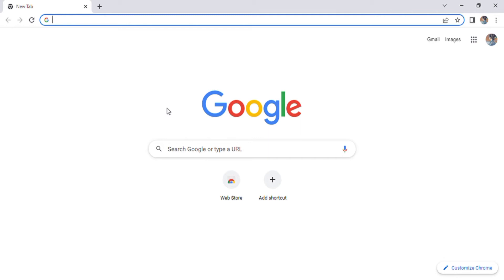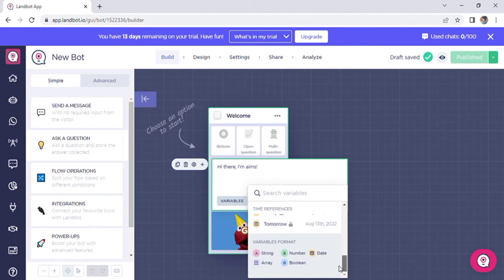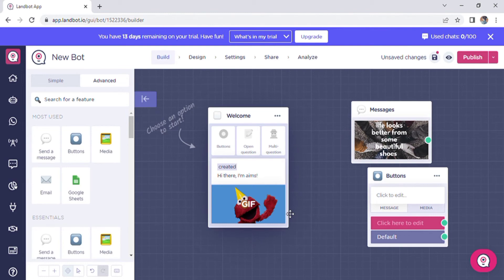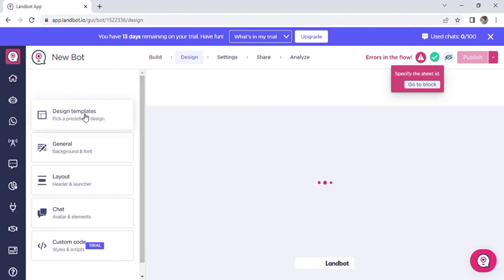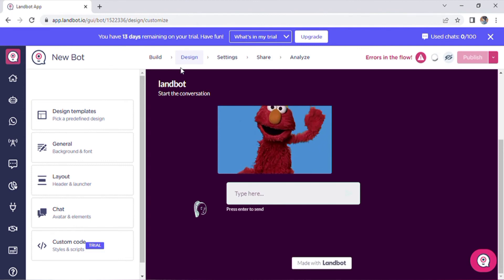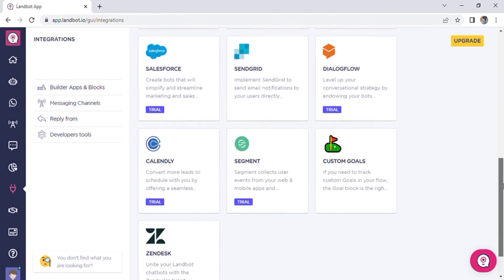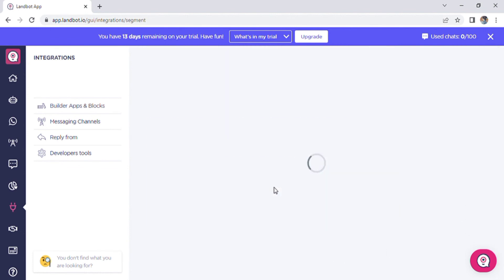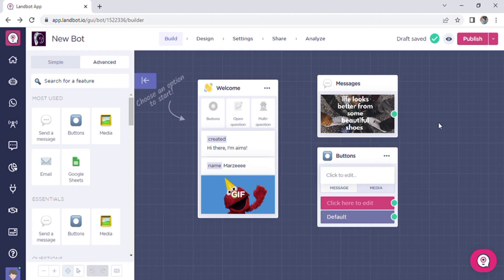Landbot Tutorial | How to Create a Chatbot with Landbot 2025